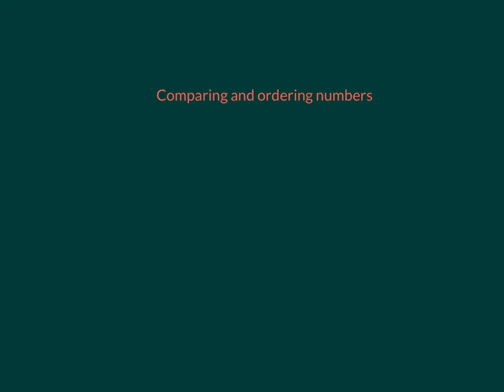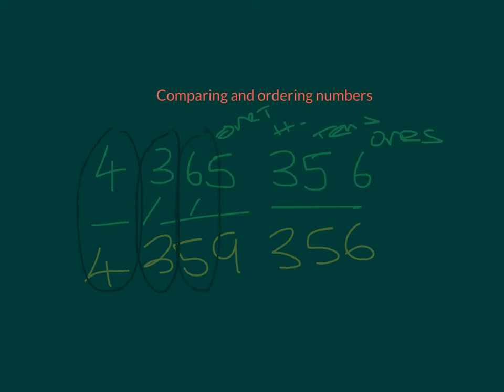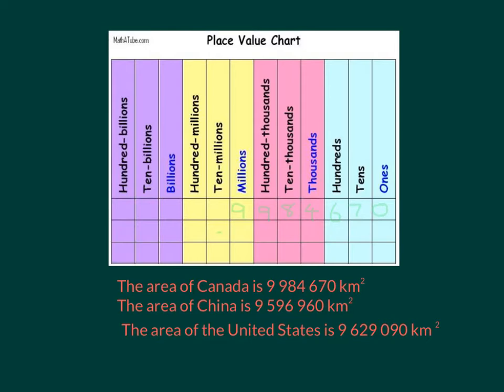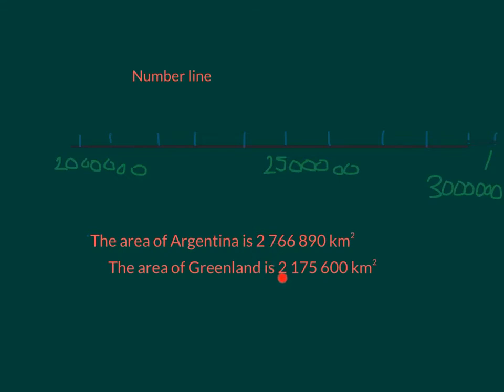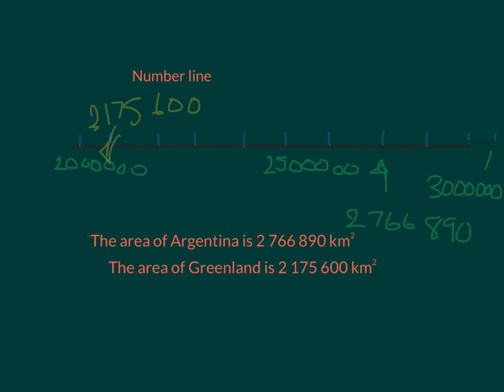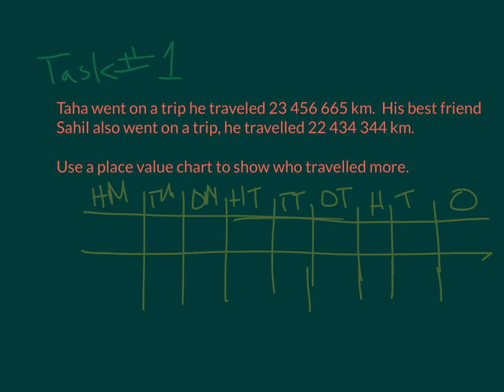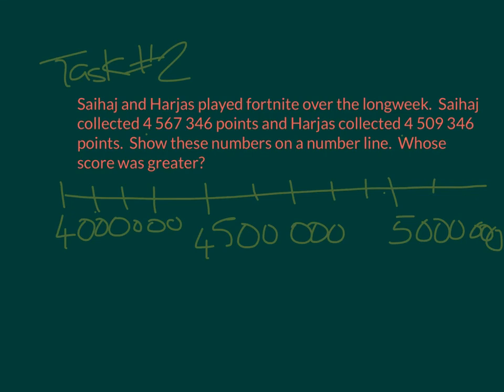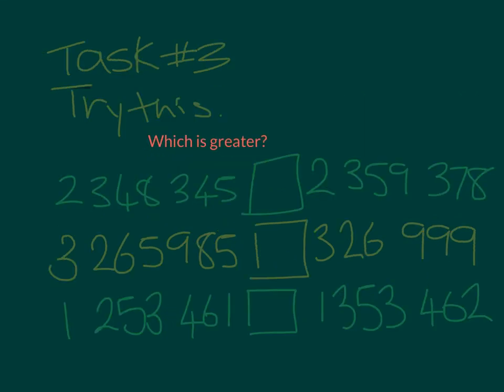Comparing and ordering numbers